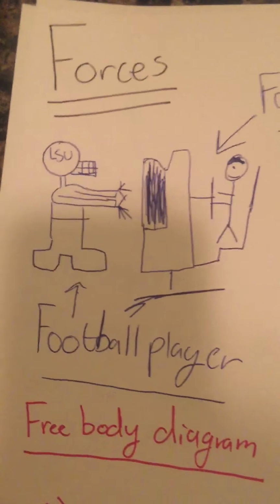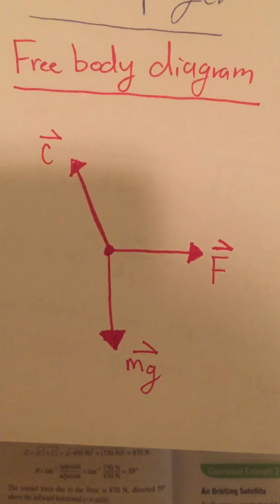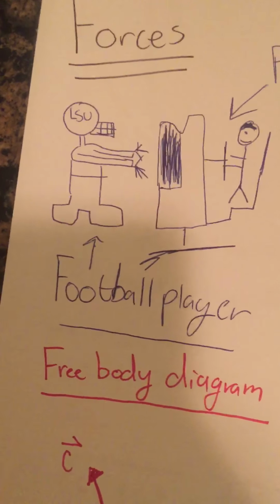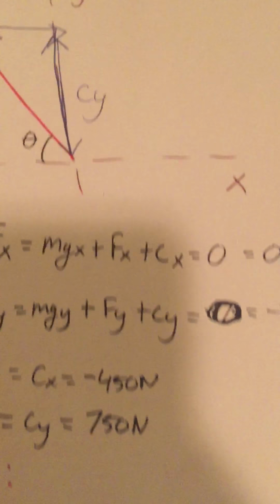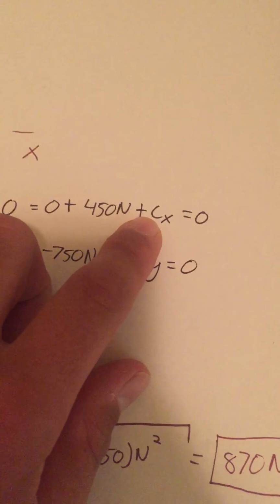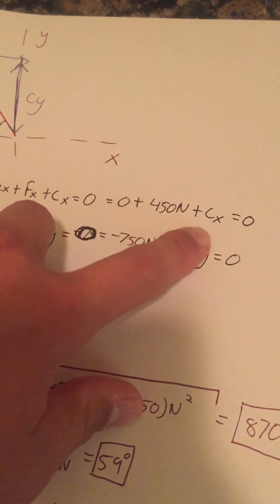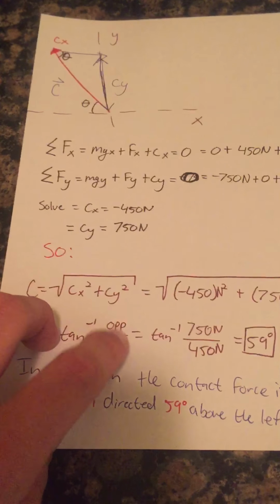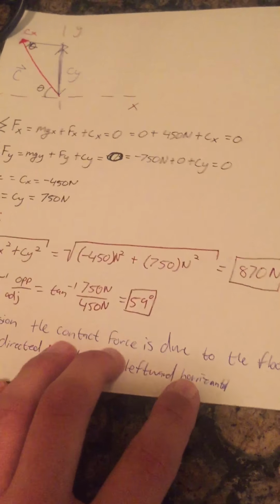Physics Forces: Football Sled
How Forces are used in football practice.